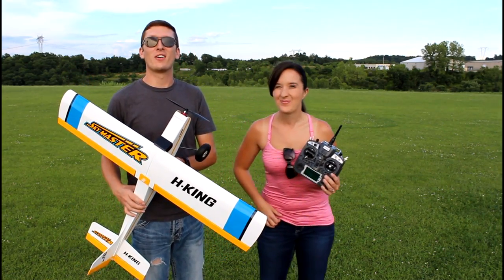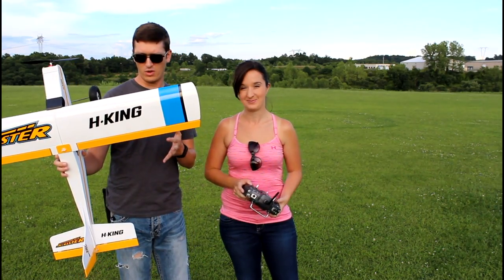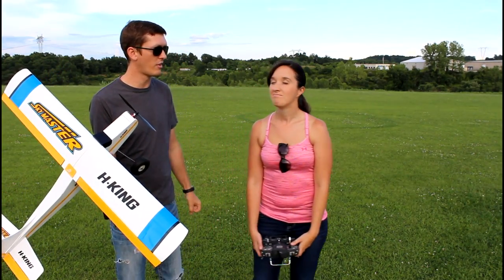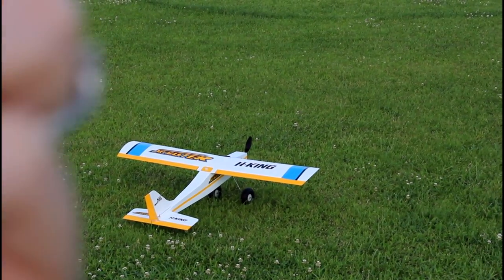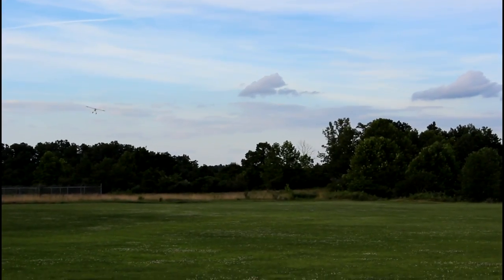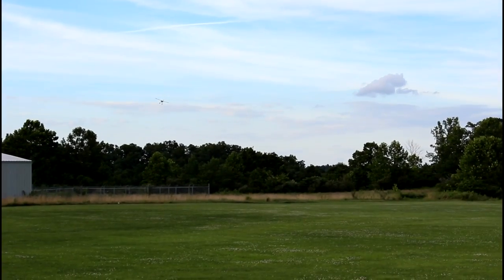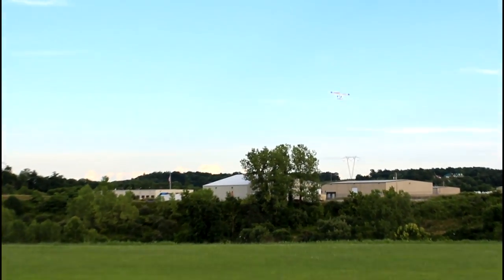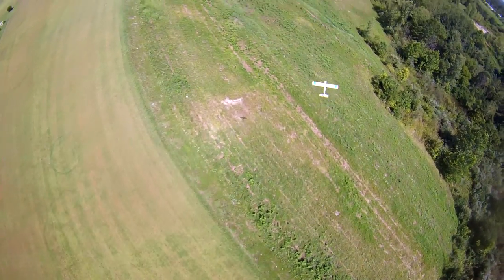HobbyKing SkyMaster V2 First Flight Impressions Review Trainer RC Airplane - TheRcSaylors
The HobbyKing SkyMaster V2 is a great looking balsa/ plywood RC Airplane when it's all put together, which is very easy to do!  After a short "build" of the plane, and letting the glue dry over night, it's ready to fly!  Nate will give it some quick trimming to help Abby on her Maiden Flight of the Cool New RC Plane to join TheRcSaylors!